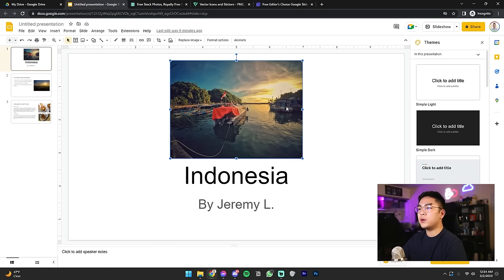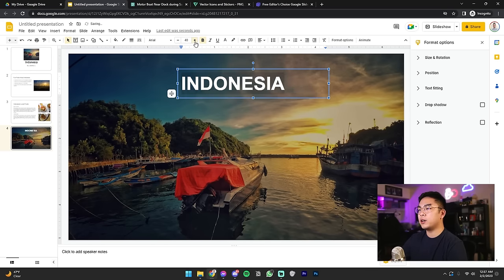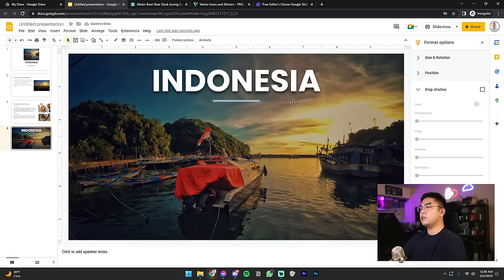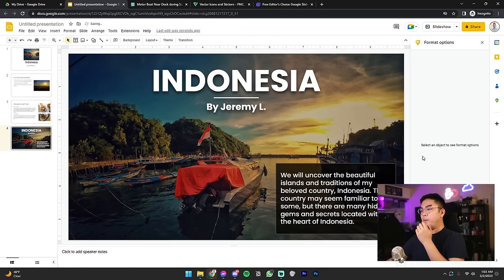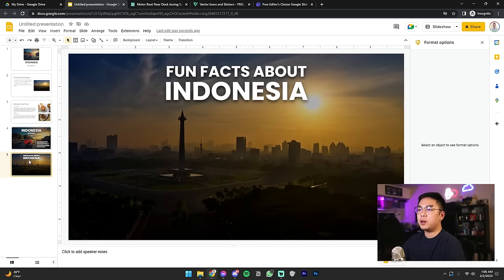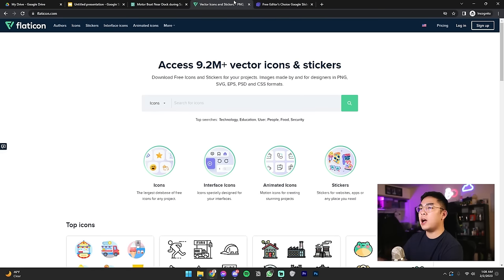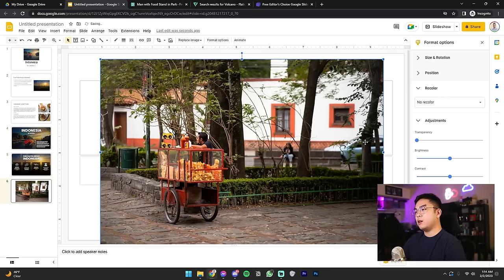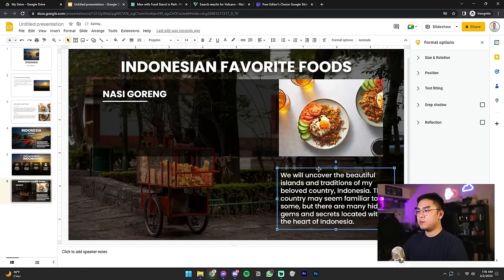How to Make Google Slides Look Good & Professional! *full tutorial*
Today, I want to show you guys how I make my presentations on Google Slides! I didn't use a template for this video but there are template resources that I've mentioned in this video. I hope that with these Google Slides tips and tricks, you're able to make your Google Slides look more professional and beautiful than the way you currently plan it out to be!